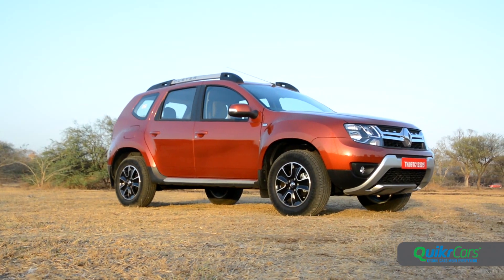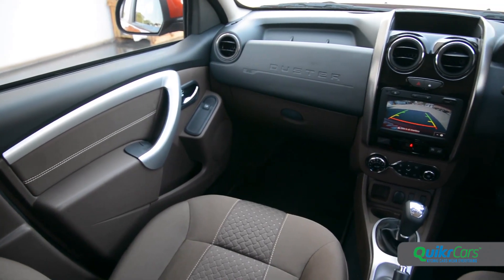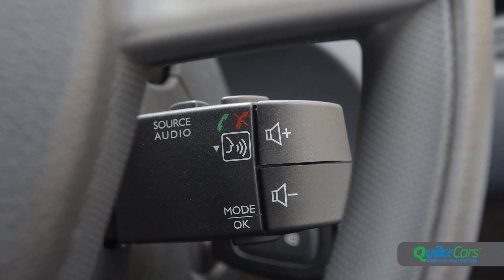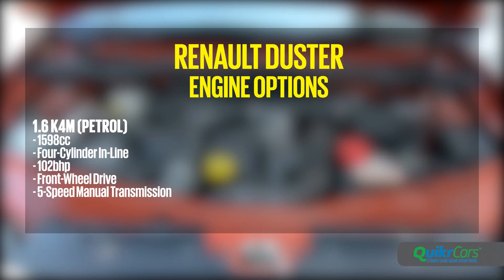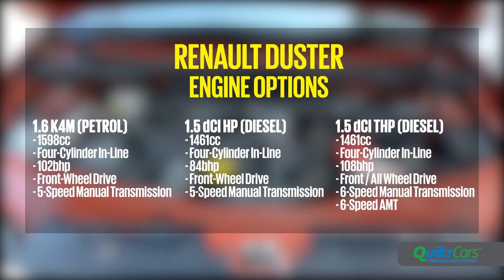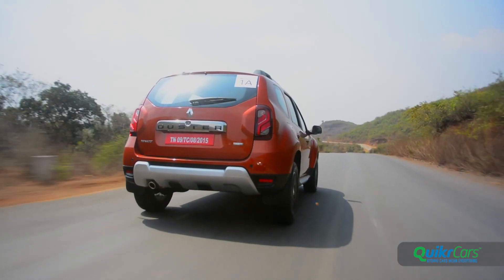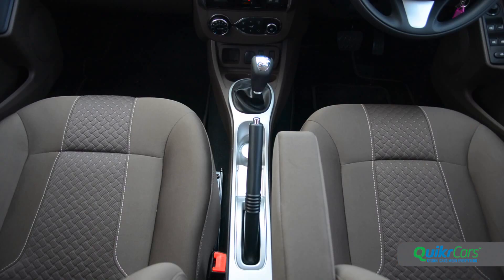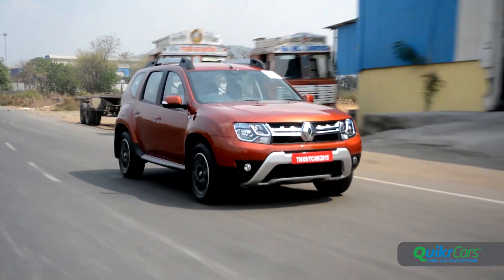Renault Duster Automatic Review | Test Drive | QuikrCars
Renault has given the Duster a much needed update, and what the company claims, 32 changes in all. Here’s what the new Renault Duster Automatic is all about.